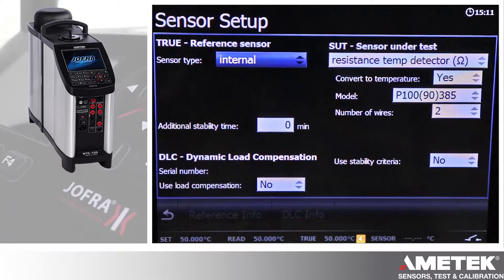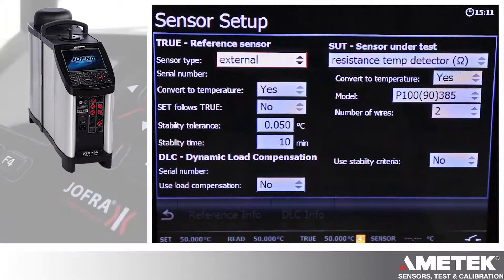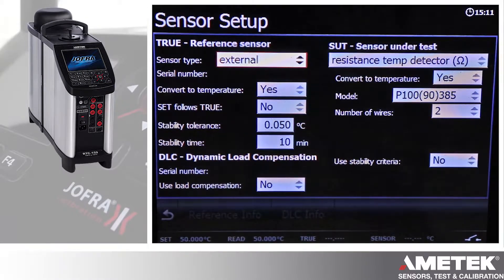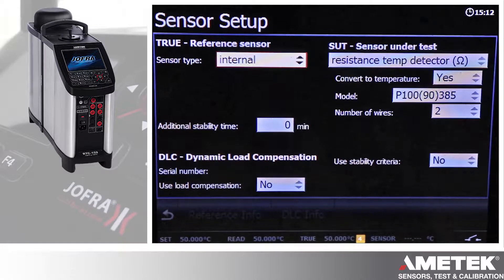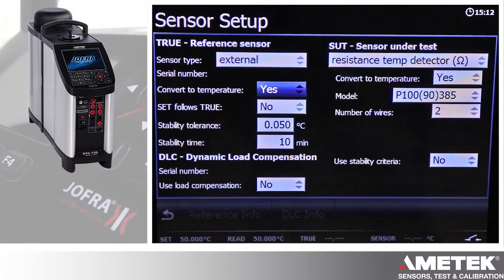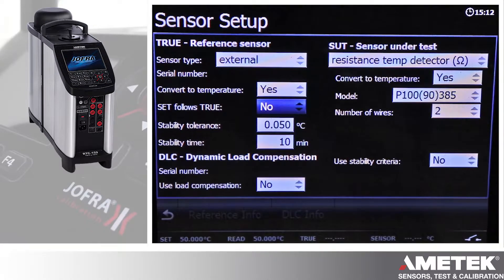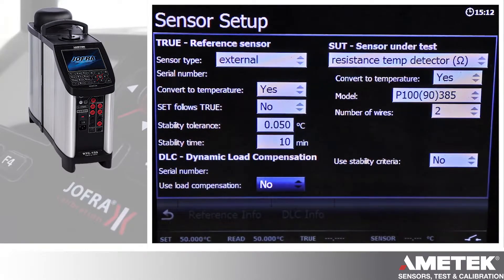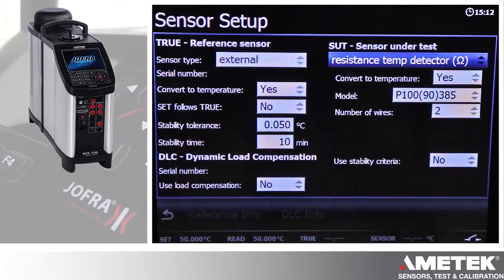How to Set Up Sensors on the RTC Temperature Calibrator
Learn how easy it is to perform sensor setup on the JOFRA RTC-159 temperature calibrator in this short tutorial video that guides you step by step.

The RTC Series features:
• Temperature range from -100 to 700°C (-148 to 1292°F) with 7 models
• Accuracy to ± 0.04°C and Stability to ± 0.005°C
• Dry block and liquid bath / dry block combined
• Time saving fast cooling and heating times
• Contamination free calibration of clamp sensors
• “Plug and Play” intelligent reference sensors
• Easy-to-read color display with User-friendly navigation
• Lightweight and easy to carry
• Multi-hole insert kits
• JofraCal Calibration Software
• Inputs for Thermocouple Calibration